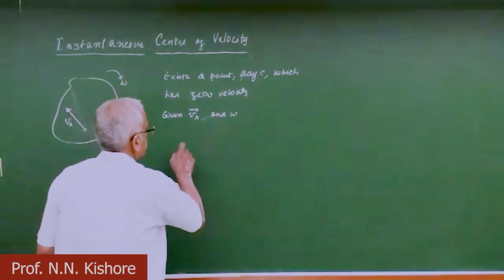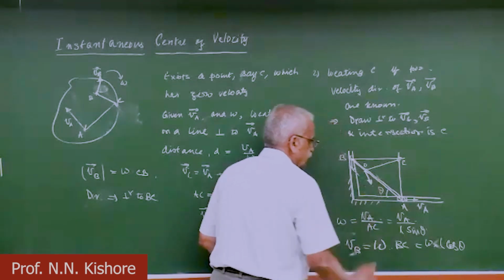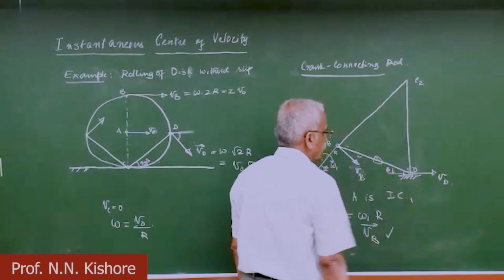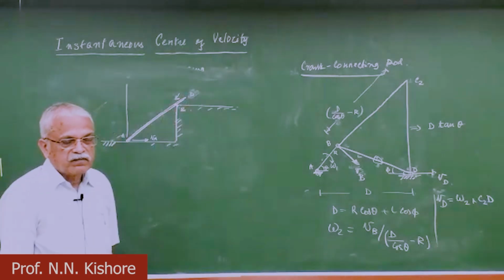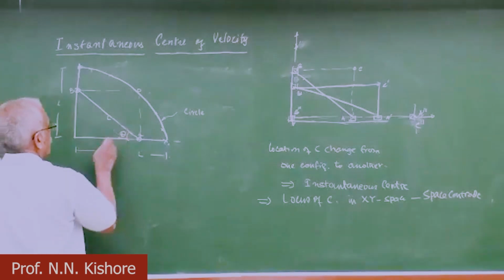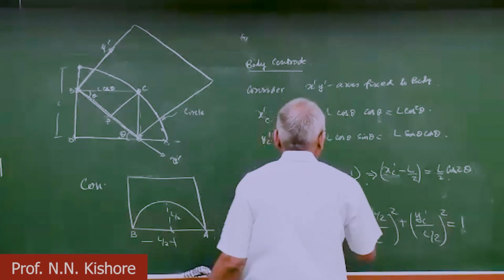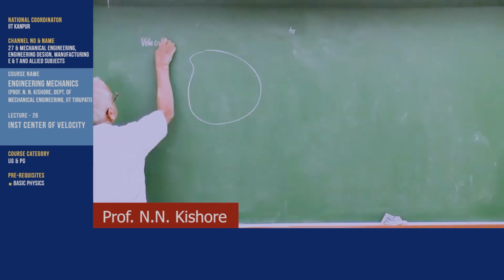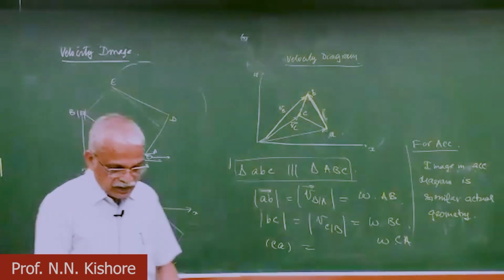Lec26: Inst Center of Velocity